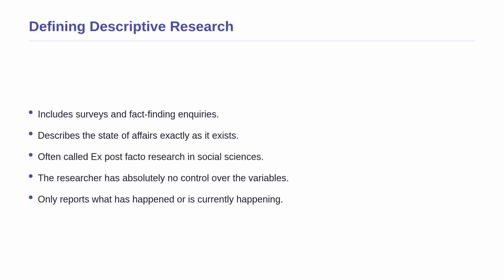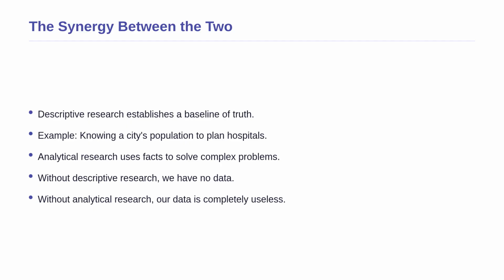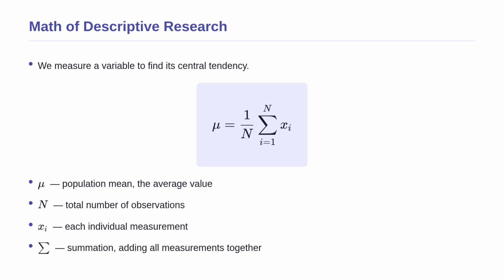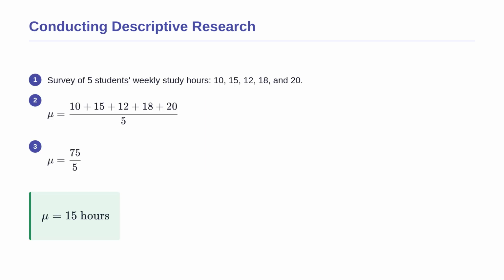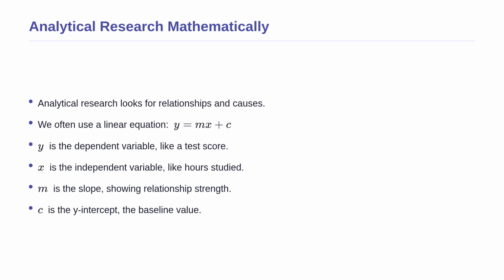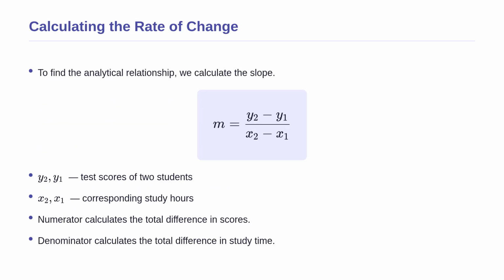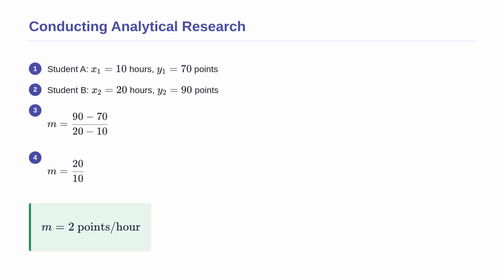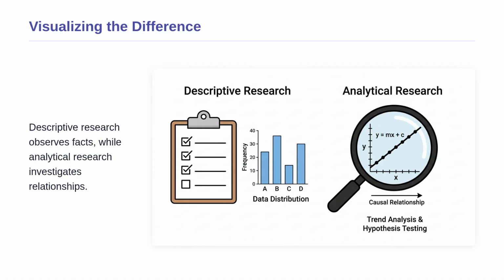Research Methodology - Analytical vs Descriptive Research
Video lecture on Analytical vs Descriptive Research for Research Methodology.